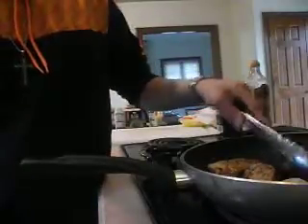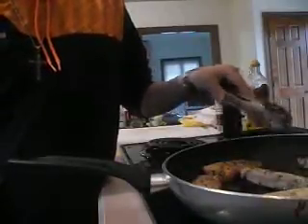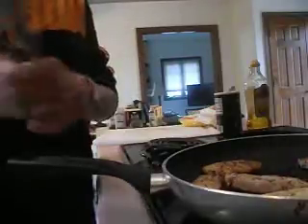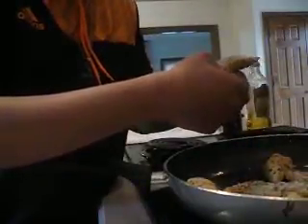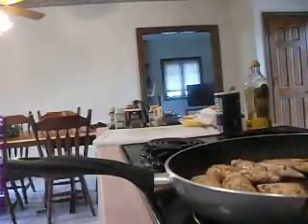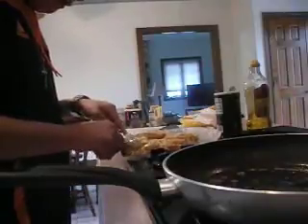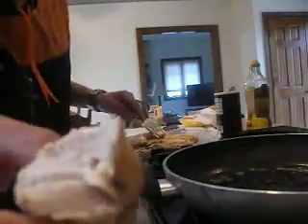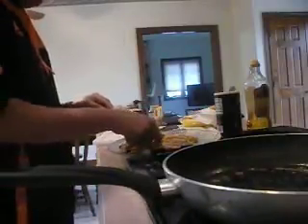finishin it up